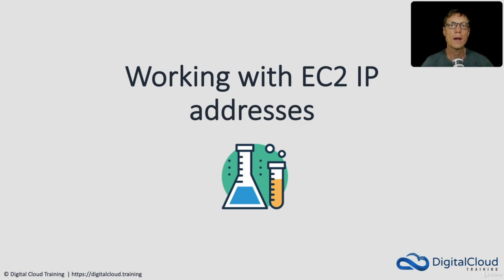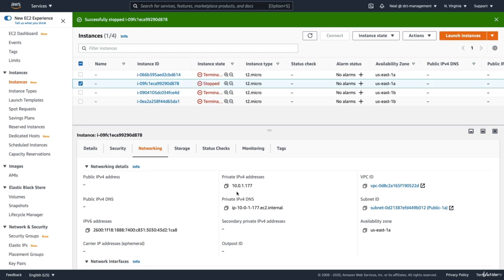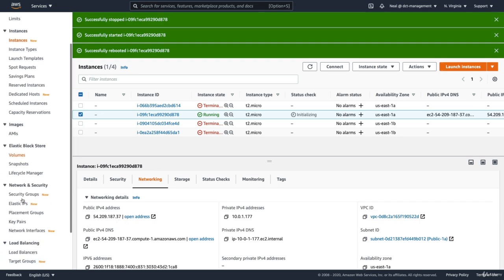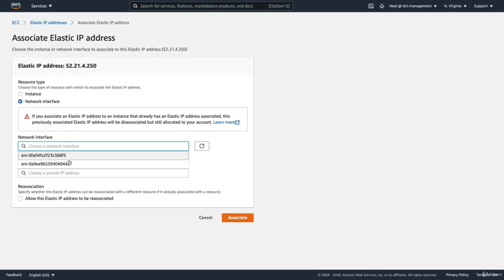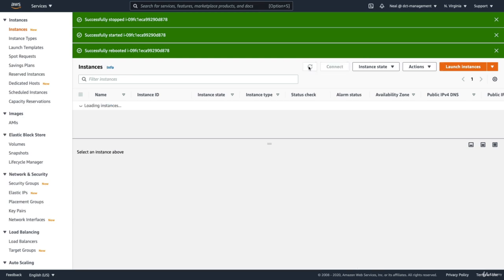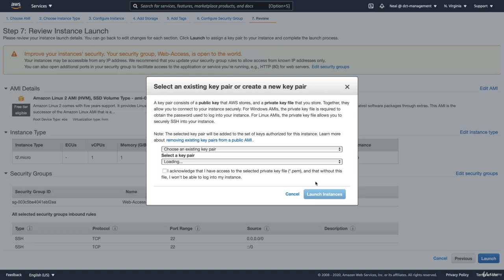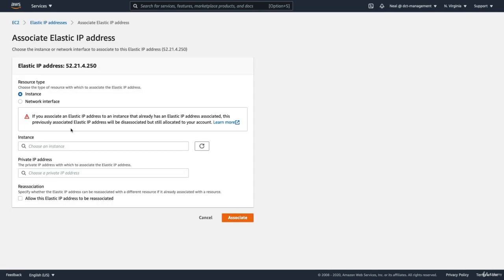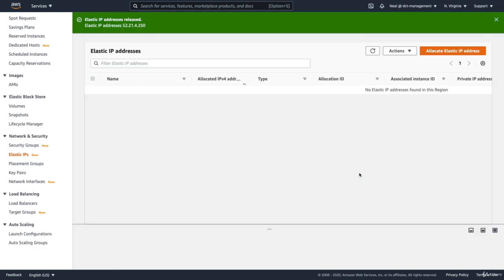36 HOL Working with EC2 IP addresses